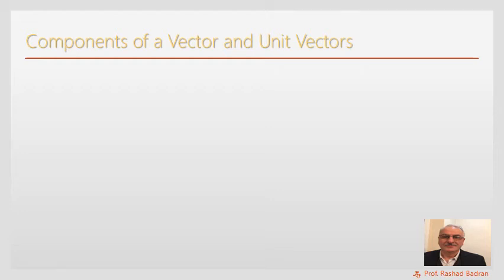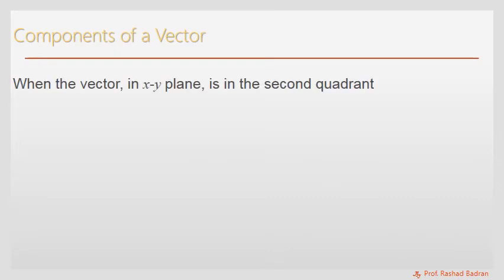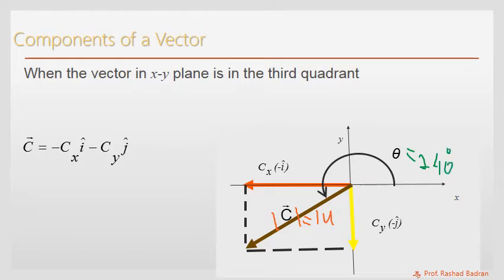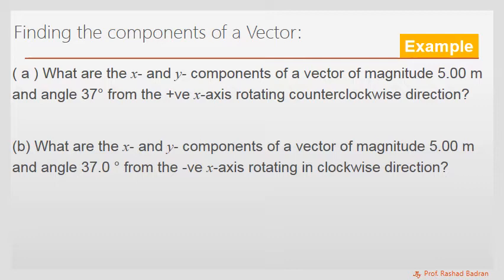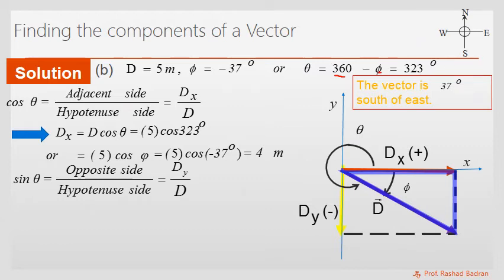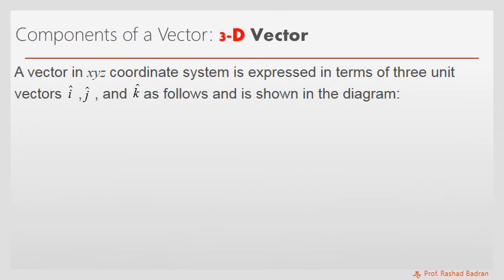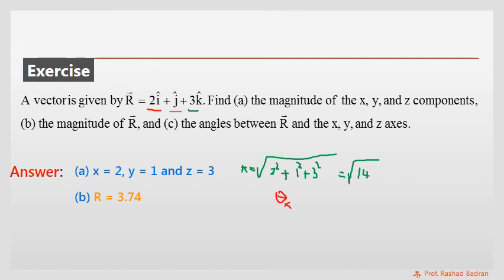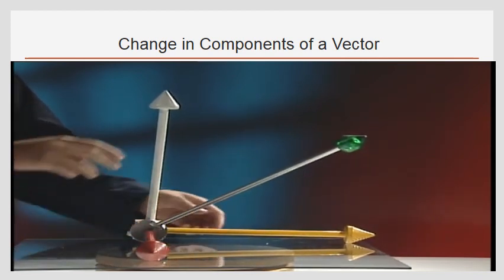Vector analysis 5 Components of a vector Physics 101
This session  shows the decomposing of a vector in Cartesian coordinates. It also demonstrates how you convert the components to polar coordinates.